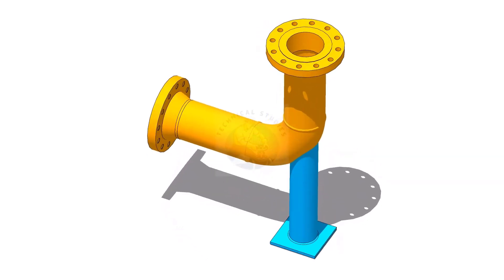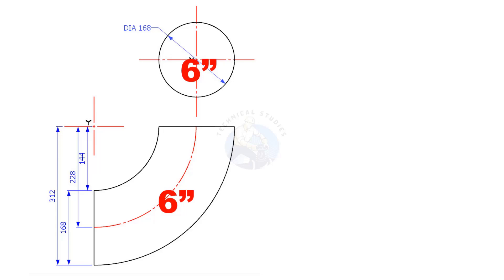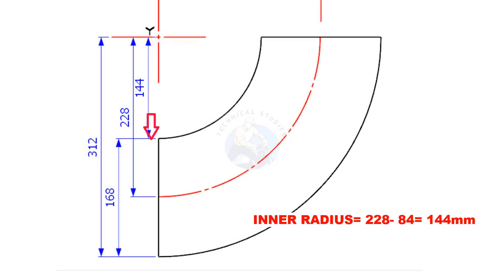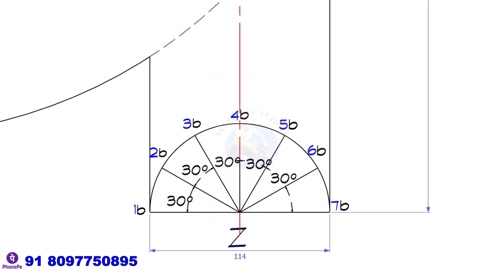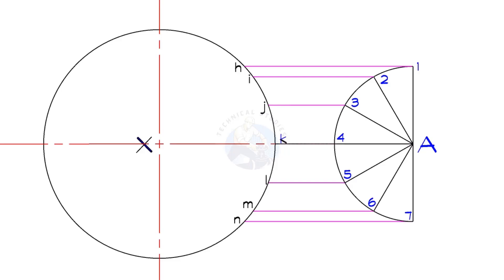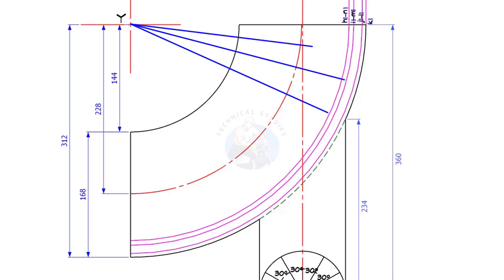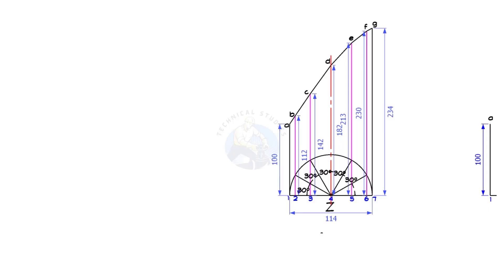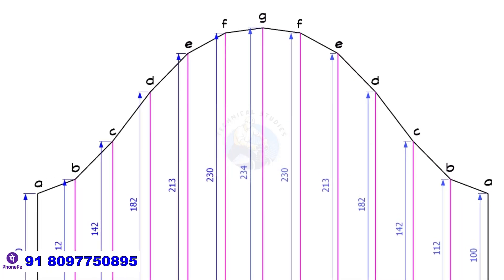How to layout a trunnion pipe support